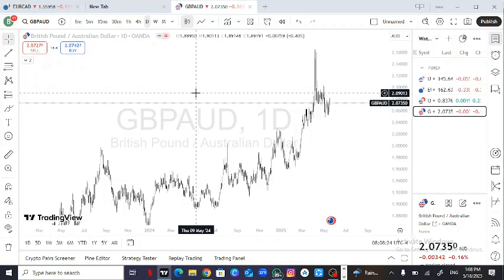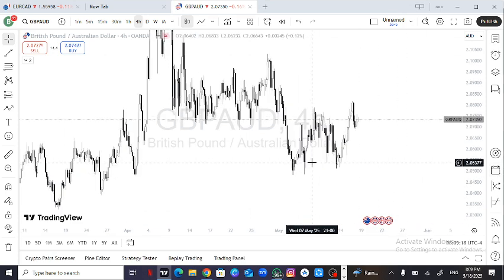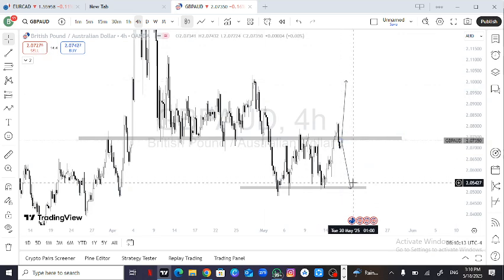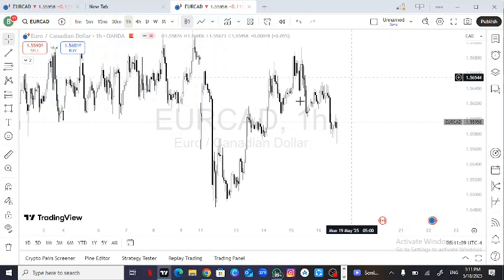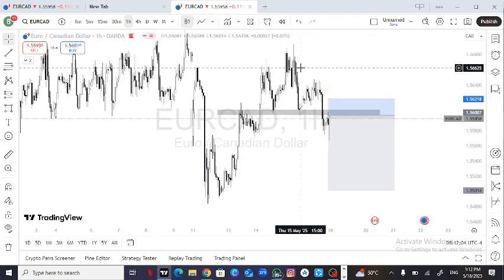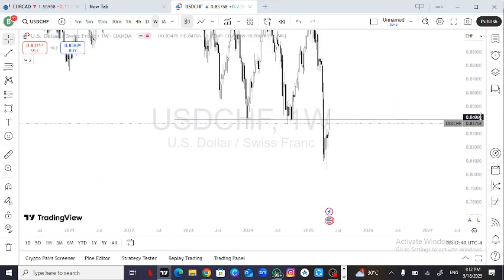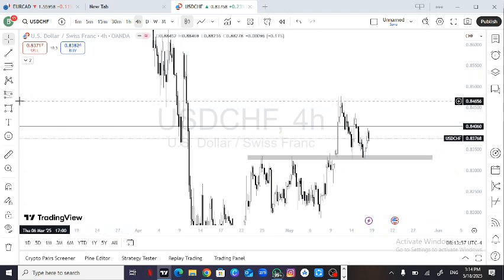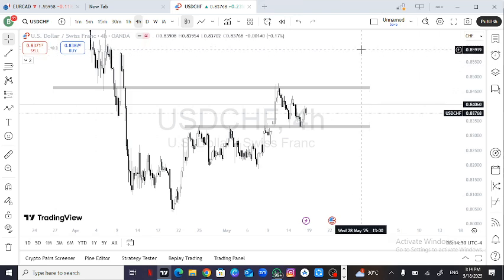WEEKLY OUTLOOK ON CURRENCY PAIR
WEEKLY OUTLOOK FOR EURCAD,GBPAUD AND USDCHF